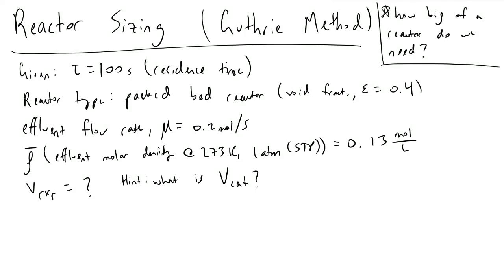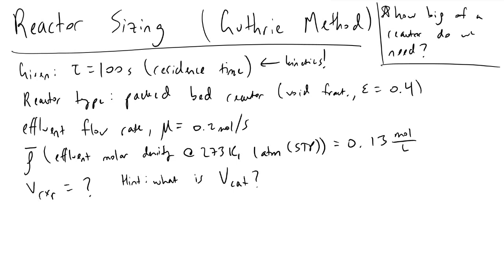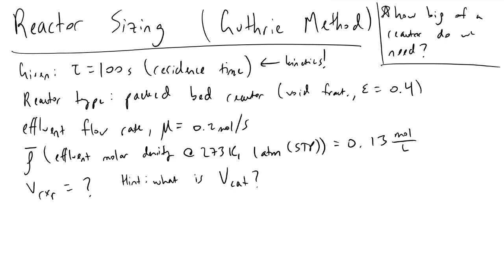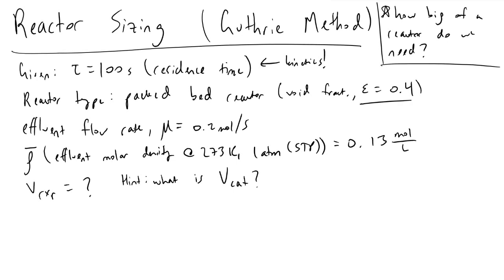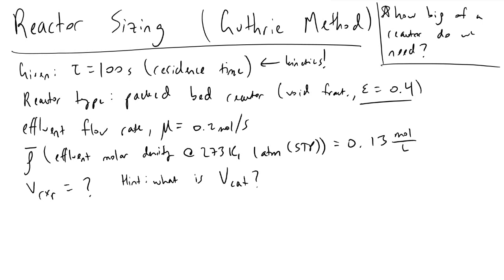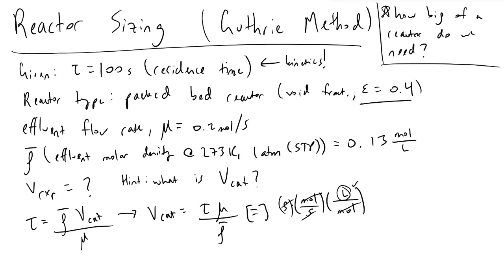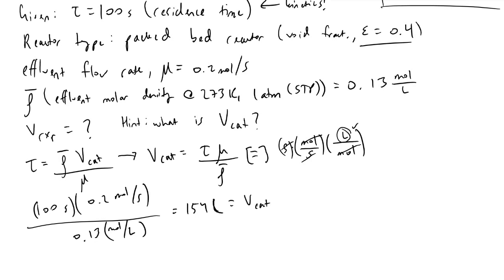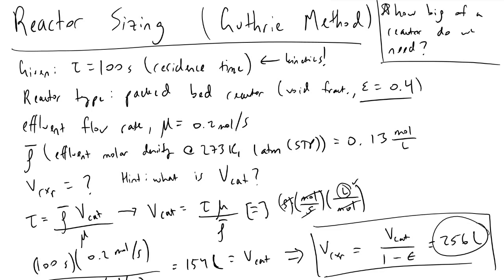Reactor Sizing - Intro and Example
I walk through how a chemical engineer will estimate the size of a chemical reactor using the Guthrie Method.